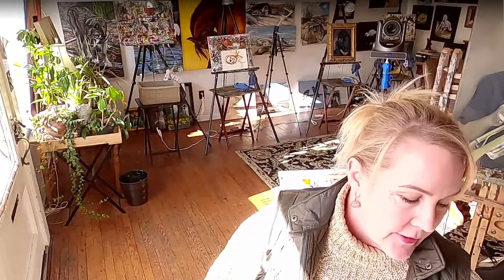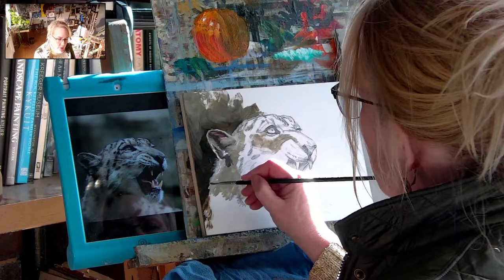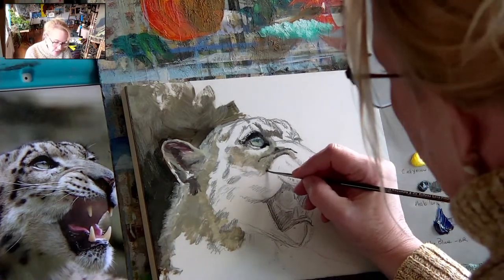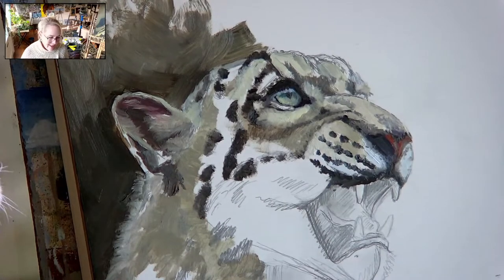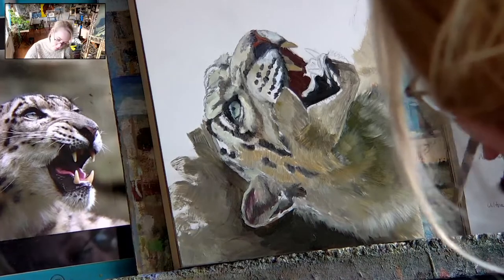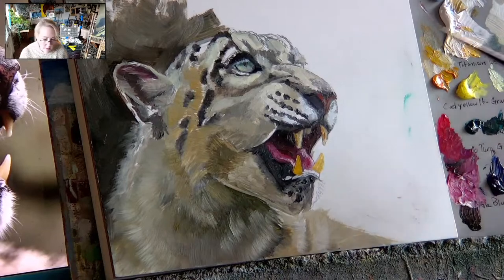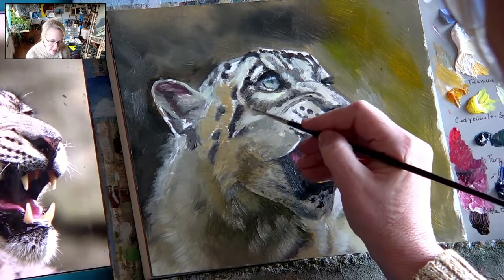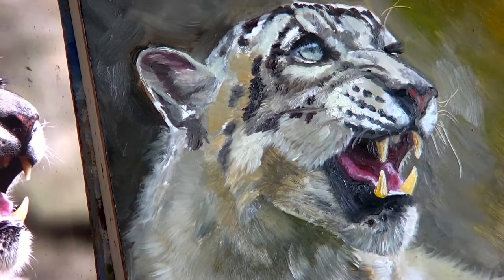HOW TO PAINT A SNOW LEOPARD LIVE STREAM Part 1 Suzanne Barrett Justis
If you can't join me in person, please join me for the wildlife painting live stream where YOU have picked the subject, the Snow leopard, on Saturday, December 17th at 2:00 pm. This is the first of two videos of this painting of the snow leopard. Join me, Suzanne Barrett Justis, International Master Wildlife Artist while we paint a SNOW LEOPARD. Here you get to learn how to paint fur, and the structure of this amazing big cat, the snow leopard. . You will learn my painting techniques as well as learning my secrets to painting realistic animals. You will learn how to manipulate negative space to create form. I will cover basic composition, how to create depth in your work by using proper value and temperature of your paints, how to mix oil colors, use complimentary colors, and brush technique and so much more! You will get to live chat with me while I am painting...asking me all kinds of questions. Let's have fun and create art together. I can help you take your painting to the next level. so let's get there together.

This is where the best oil painting tutorials are located to help you learn to paint realistic wildlife portraits and I will not only show you how to paint realistic animal paintings, but I will show you how to paint realistic pet portraits and wildlife art for beginners easy!!

Follow or paint along and learn my painting process of this original artwork.  Whether you are a recreation painting enthusiast or an astute painting pupil, you should find this video extremely  helpful and informative.
Perhaps YOU have a favorite subject  that you would like to see me paint,  then let me know, it may become my next video. That would be awesome if you did!

You could also become a member on my YouTube channel and get more from my channel...enjoy the perks Like priority shout outs,  access to my live-streams and so much more

• Brushes.
I hope to have an actual set of brushes to be able to offer soon but

one of the brush I used for the most was a Synthetic Shiraz pointed round or rigger, as well as two filberts, the number 5 and 8,     I will also leave you the link to the brush here.   It is a very versatile brush, and you can see that if was able to do everything I asked of it in this painting tutorial